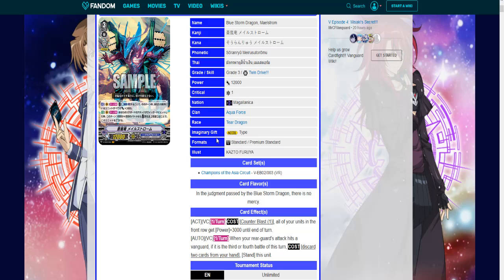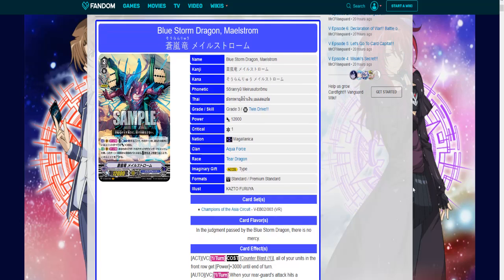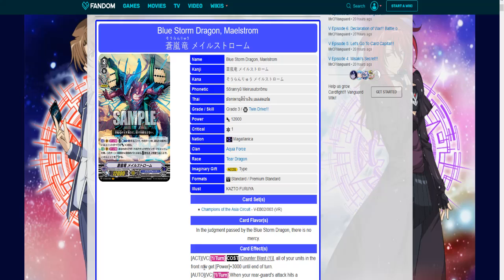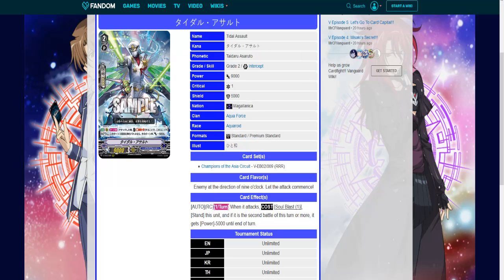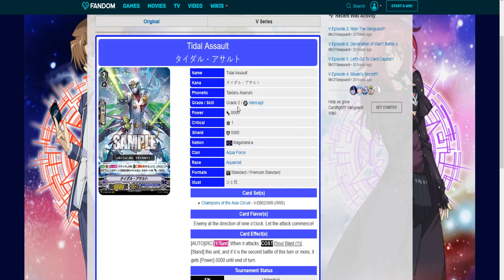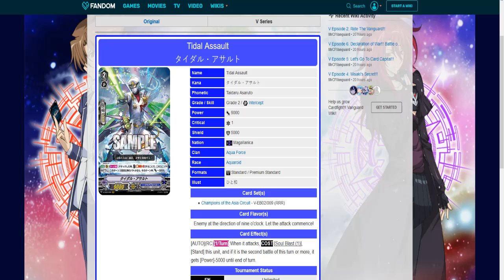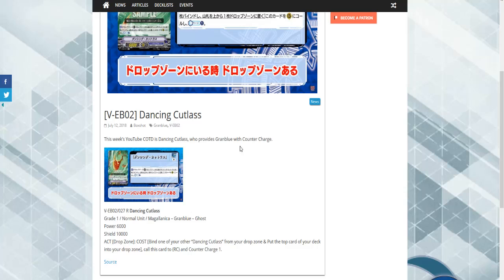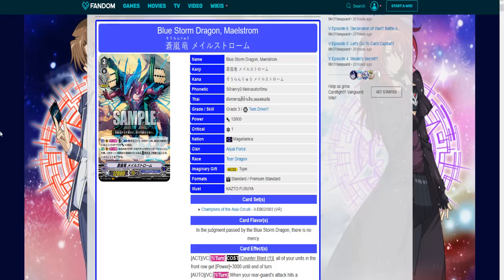Maelstrom & Tidal Assault Revealed (Are they good)